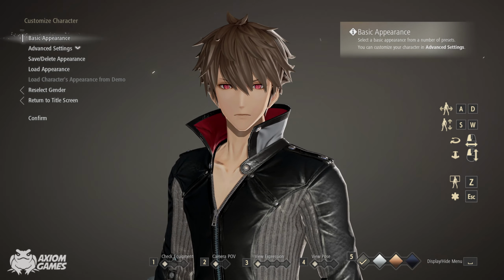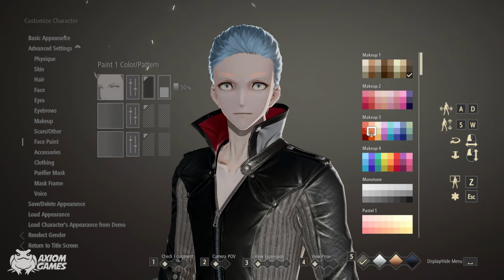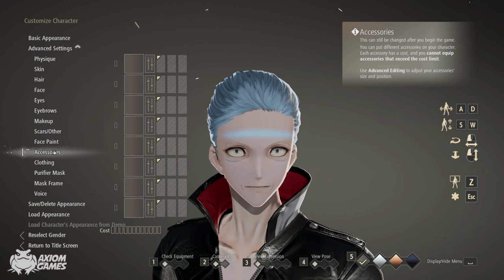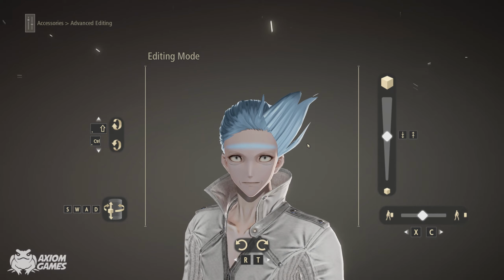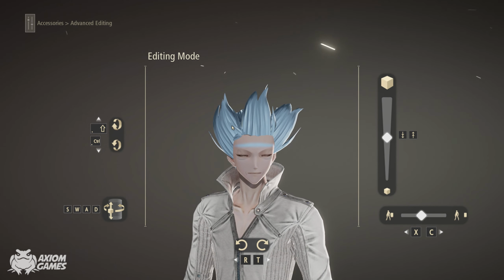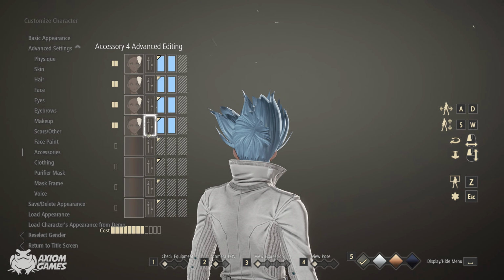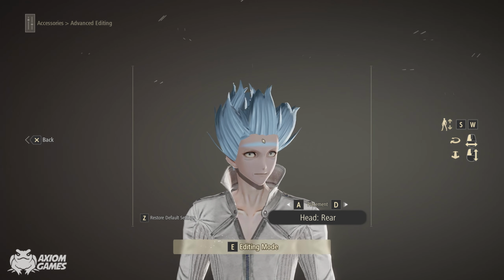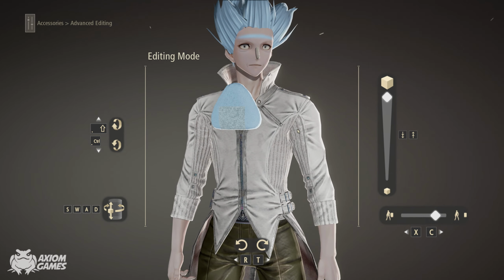Code Vein - Rick Sanchez Character Creation (Rick and Morty)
How to create Rick Sanchez from Rick and Morty in Code Vein's Character Creation! コードヴェイン